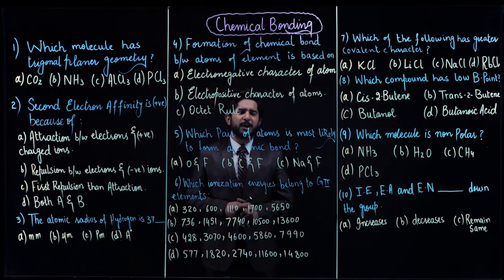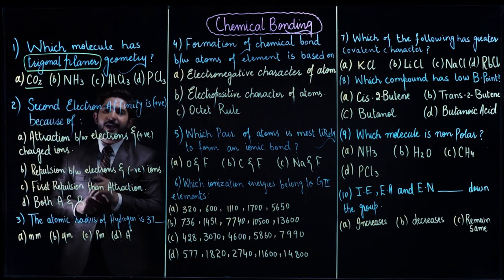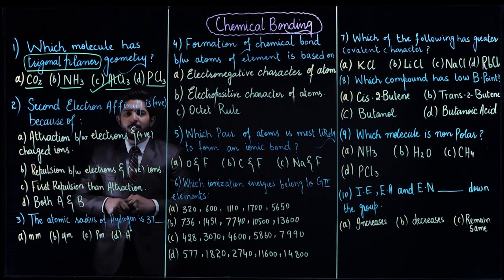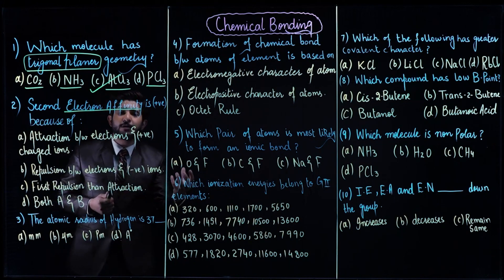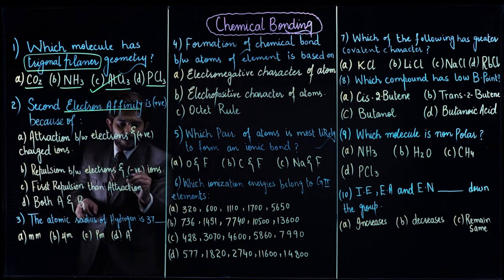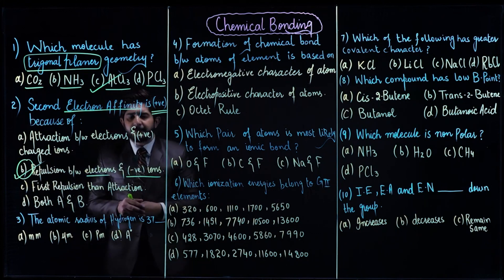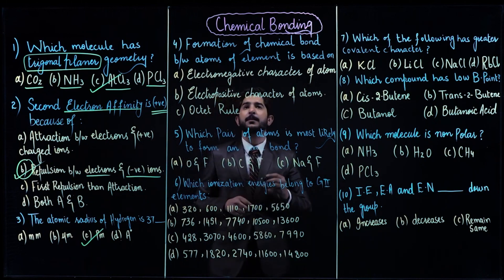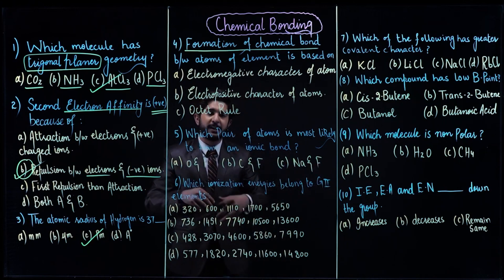CHEMICAL BONDING PRACTICE MCQs | MDCAT CHEMISTRY | BIOLOGY IN SECONDS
Welcome to  Chemistry MDCAT / ECAT Lecture chemical bonding practice MCQs. In this video, we will cover the core concepts of Chemistry, making sure you understand the fundamentals for the upcoming lectures.

Finally, we will cover some important Multiple Choice Questions (MCQ's) related to the topics discussed in this lecture. This will help you understand the concepts better and prepare you for the upcoming exams.